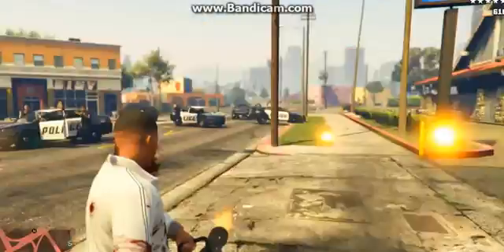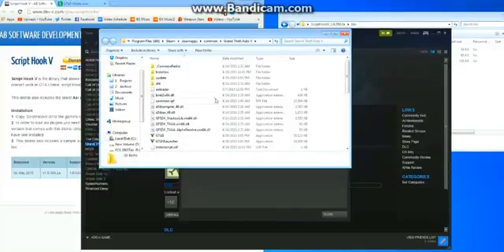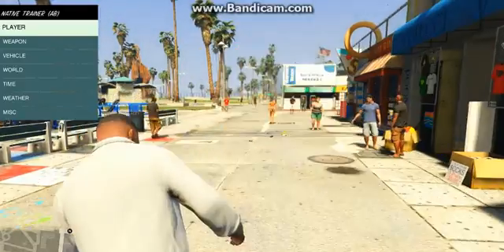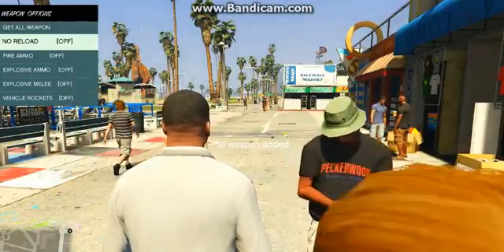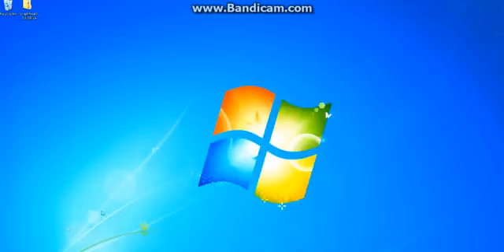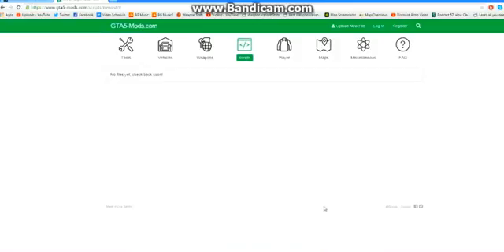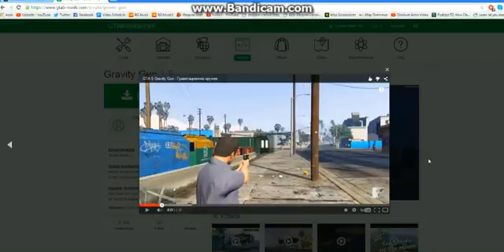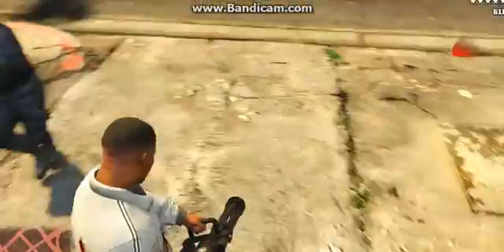How to Install Mods for GTAV on PC 2017 (Grand Theft Auto 5 Mod Tutorial)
Tutorial on how to install mods for Grand Theft Auto V! Enjoy!

How to install mods in GTAV:

Step 1: Install Script Hook V
then copy and paste the three files from the 'bin' folder to the local folder GTA is in on your PC.

Step 2: Get more mods!

Thumbs up if this video helped you out!